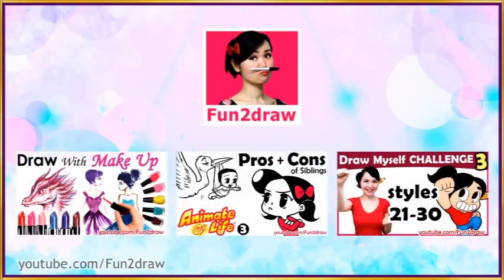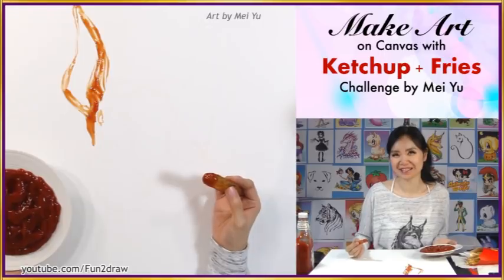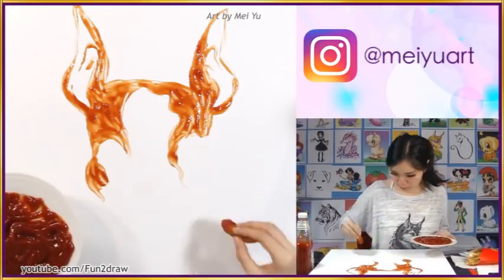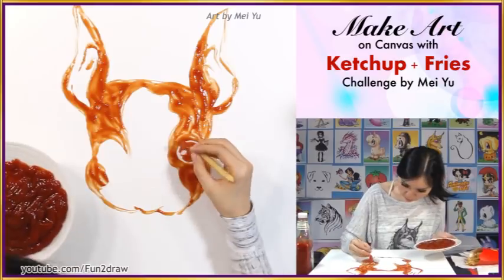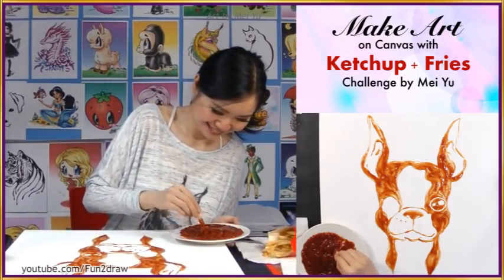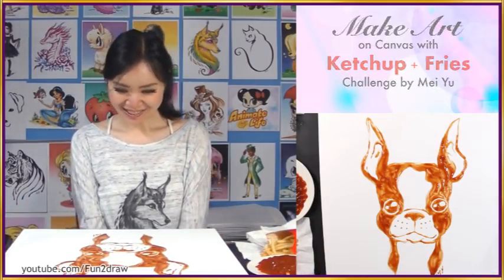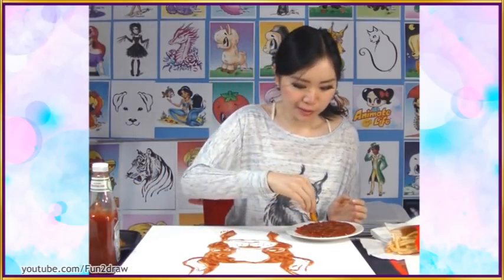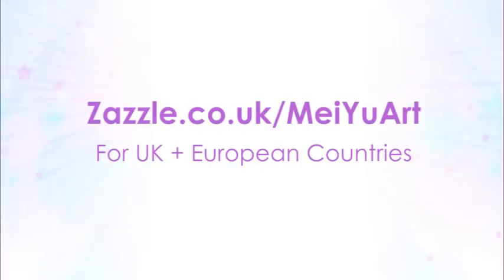MAKE ART WITH KETCHUP | New Art Challenge! | Mei Yu (Fun2draw) Painting Challenge: Fun Friday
New art challenge: make art with ketchup & fries as art media. I enjoyed making this new art work with fast food + condiment on gallery canvas!